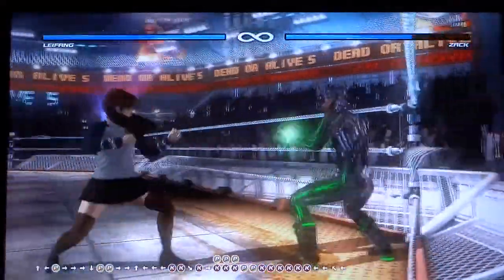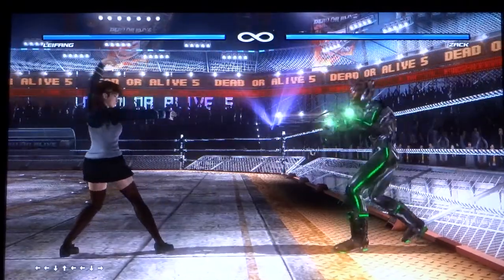Juri Han 7's Survival Mode Lessons 2 pt.2 - combos and bonus tips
Video Lesson series of me trying to educate players of what combos I use in Survival mode. As a Leifang player and a Survival mode 100 win's clearer.

Pick up where I left off in my previous video. With combos. In this video I will share and explaining additional habits, tactics, and elements I use in my survival runs for clearing 100 wins. Even why I use them a bit and a wise choice to know and also apply it. If you will be using my guide or method as a Leifang survival mode runner player.

Please be sure to also register and become a member on PS3Trophies.org . As it's a very good website. And a better one for walk through guides and trophy hunting for PS 3 games and also multi-platform games.  Especially if you find my videos and guide very useful for your DOA 5 survival runs needs.

For Xbox 360 users/players, be sure to register on the other great sister website. At Xbox360Achievements.org. As it is another great website for achievement hunting for pretty much any/all the Xbox 360 video games.

For more information or answers you may need regarding this video please look up my guide for possible answers or information you may need. Or post here.

Dead or Alive 5 and all characters and related content are copyrights of Team Ninja/Tecmo or Tecmo/Koei.